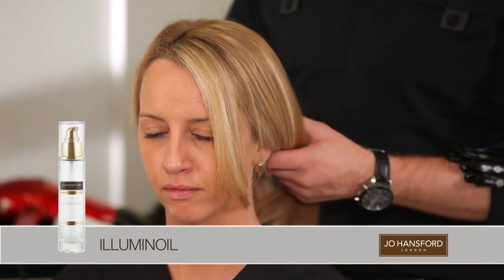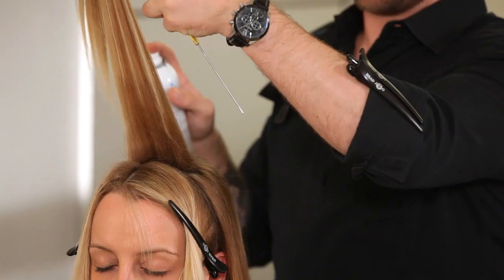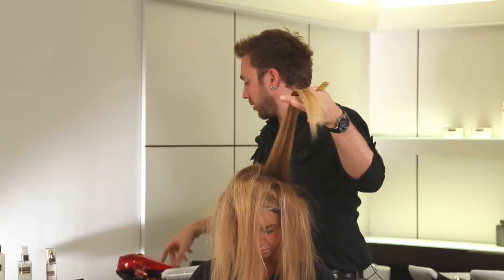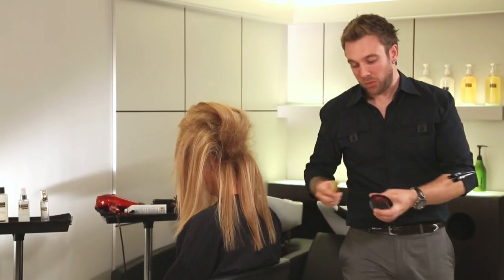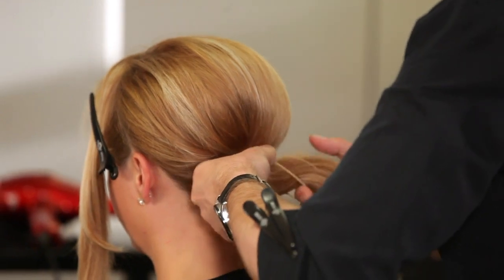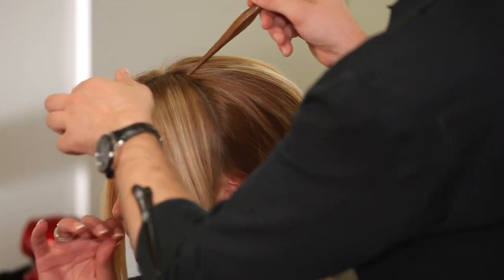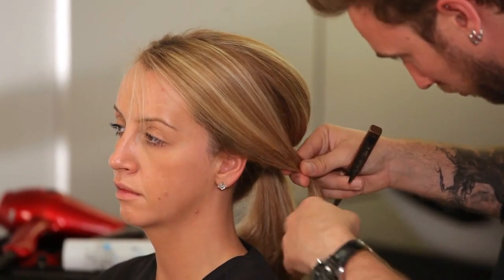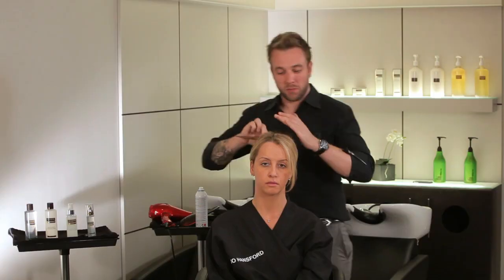Get the Look with the Jo Hansford Team - Chic low ponytail as see on Victoria Beckham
Get the Look with the Jo Hansford Team - this chic low ponytail has been very popular and seen on the likes of Victoria Beckham, Diane Kruger and Kate Bosworth and was also seen in a number of shows at London Fashion Week.

Hair by Steve Carr, Senior Stylist

Products used: Jo Hansford Anti Frizz Shampoo and Conditioner, Jo Hansford Leave In Conditioner, Jo Hansford Illuminoil